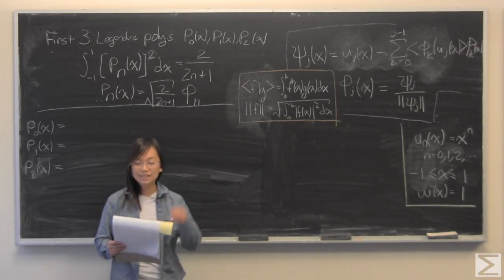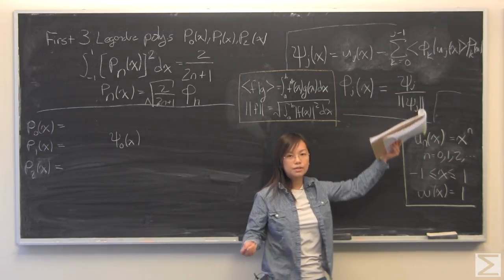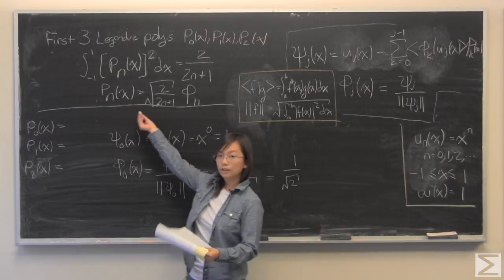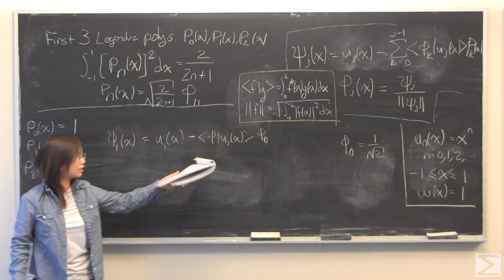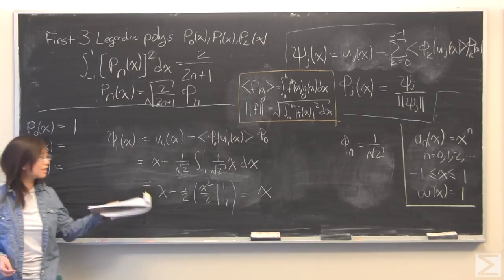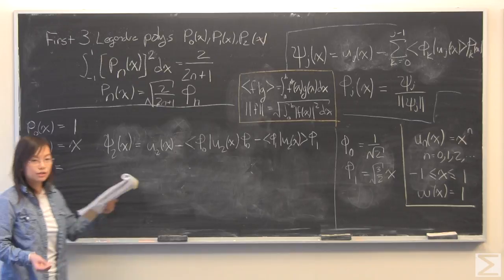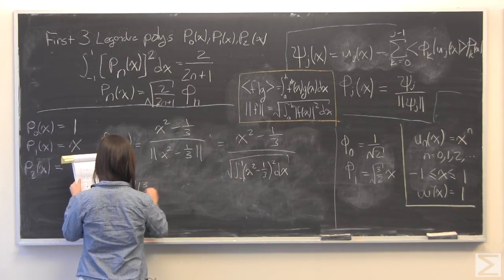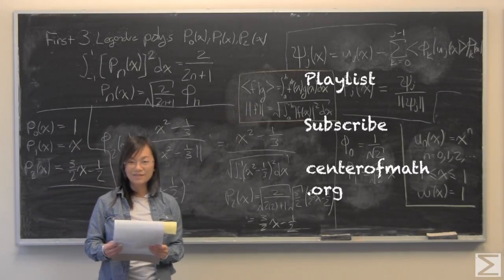Advanced Knowledge Problem of the Week 1-12-17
Kelsey derives the first three Legendre polynomials for this week's Advanced Knowledge Problem of the Week!